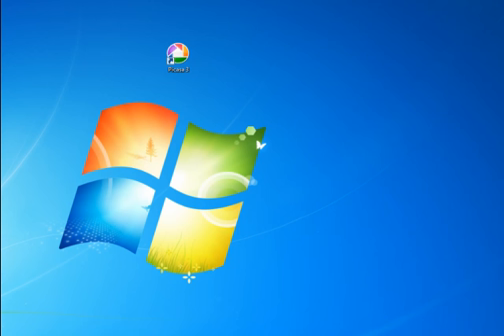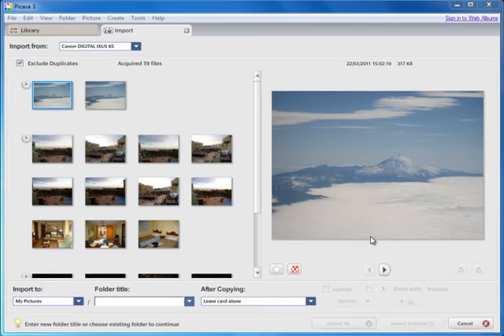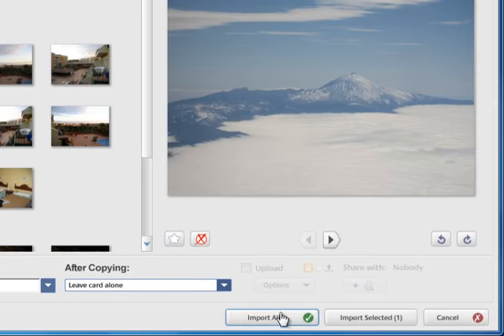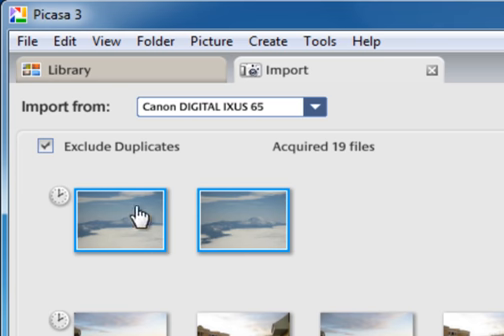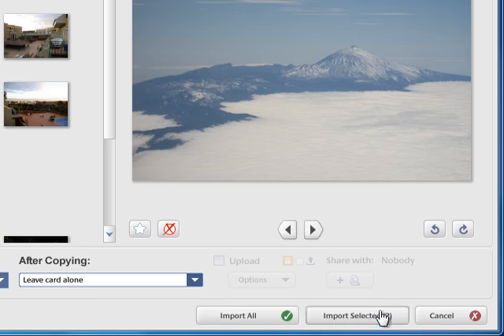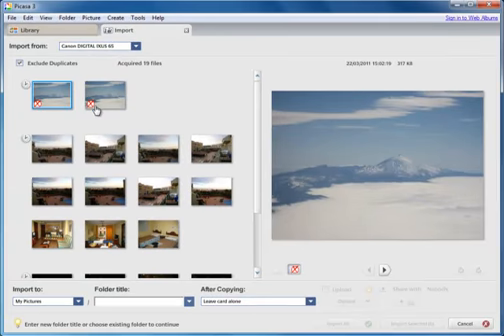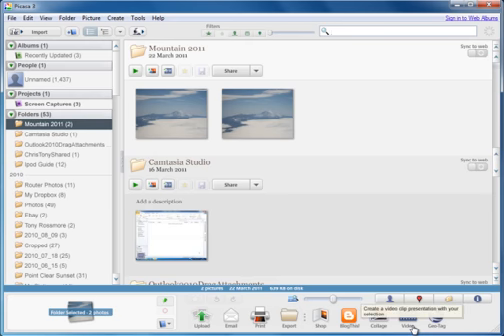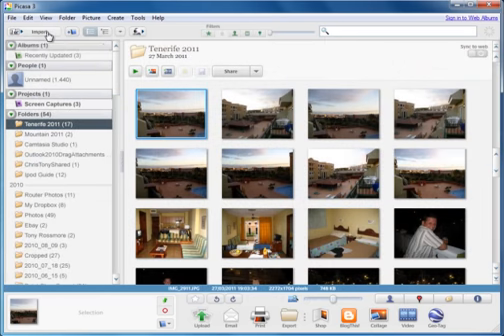Import Pictures from Camera to Picasa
This guide shows you how to import all pictures and selected pictures to picasa from your digital camera